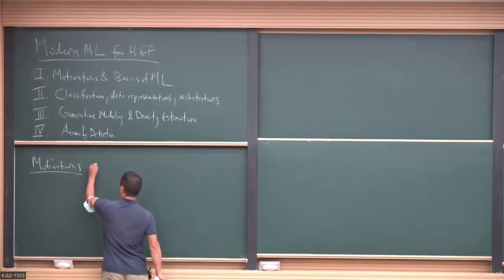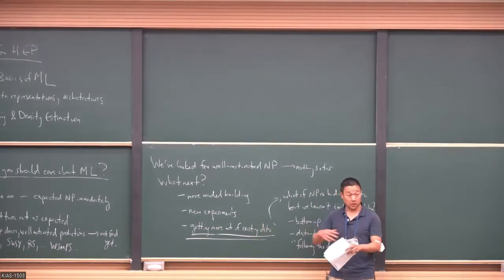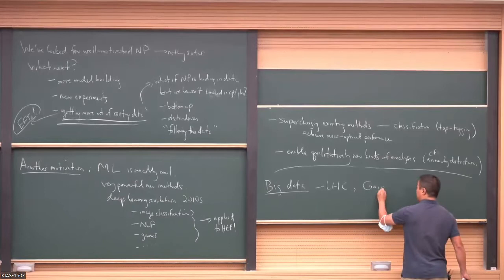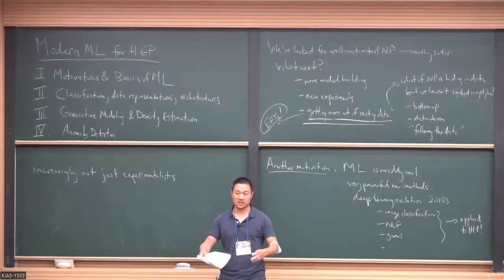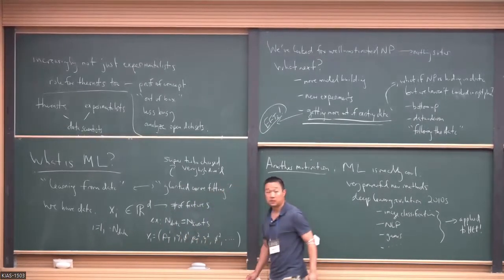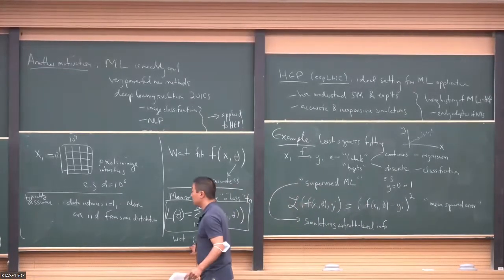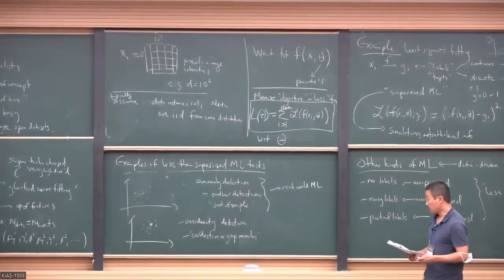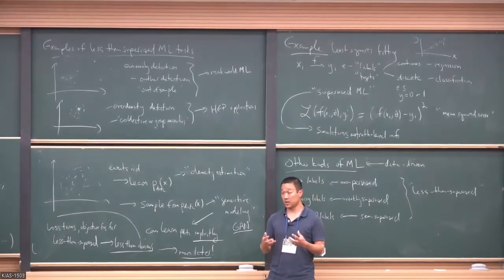Machine Learning (Prof. David Shih) - Lecture01